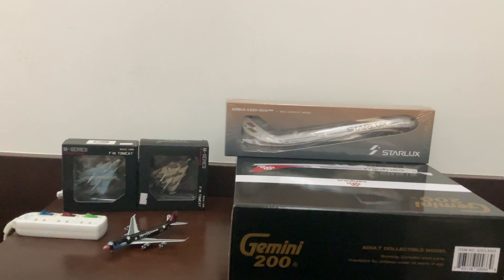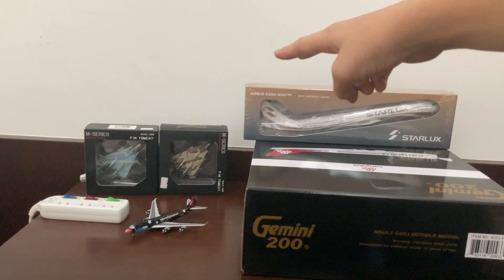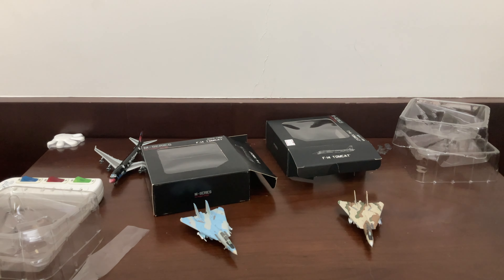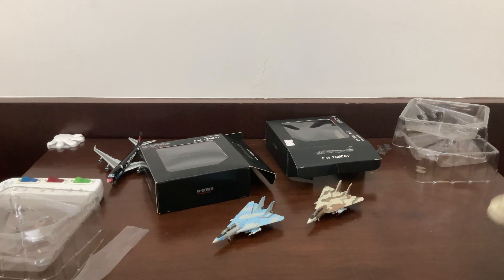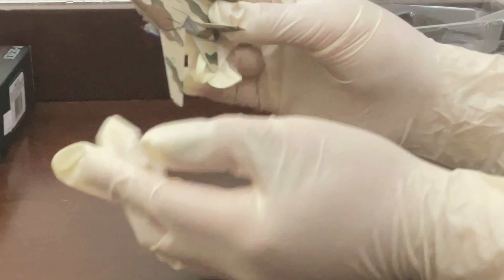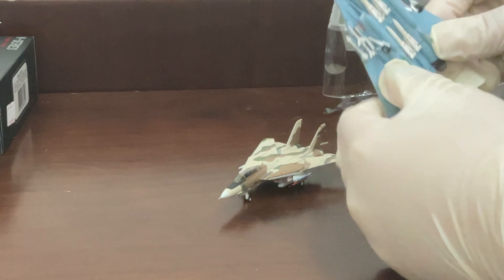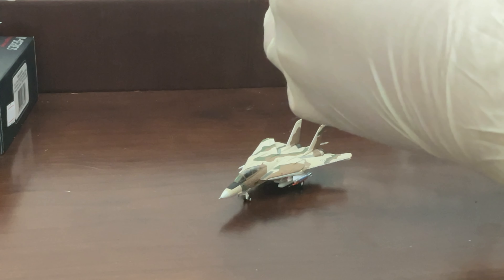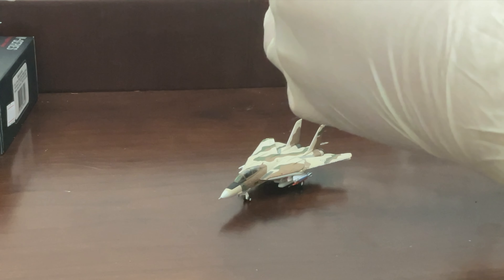Huge Aviation Haul! | KS Aviation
Hi everyone. Today we will be taking a look at me and my cousins models!
Thanks to my uncle and aunt for both getting me models and giving me support! This video ft my cousins!!!